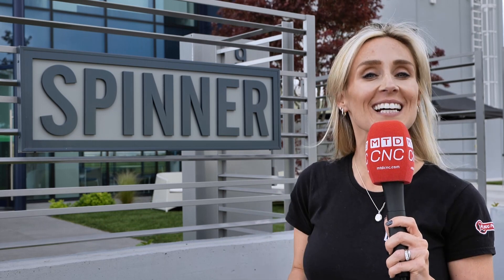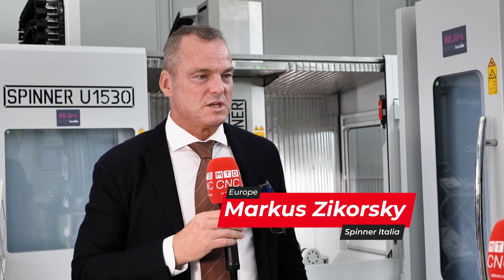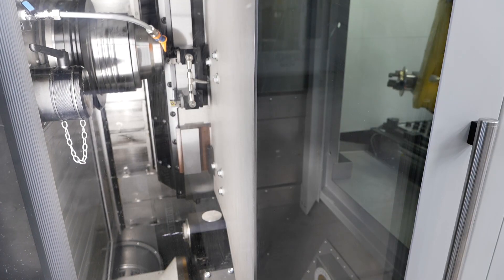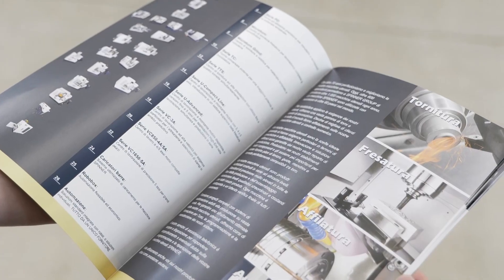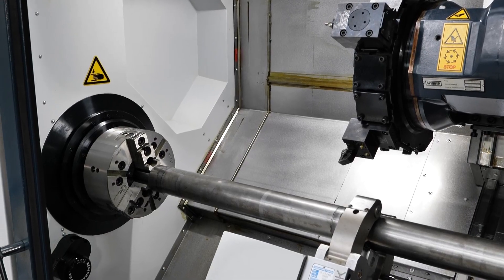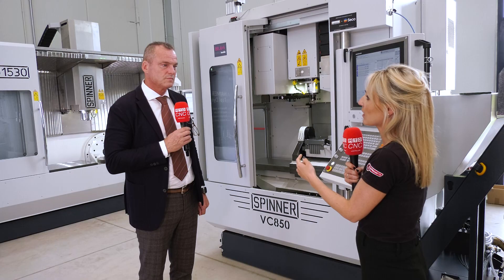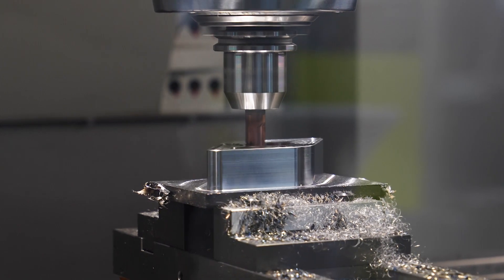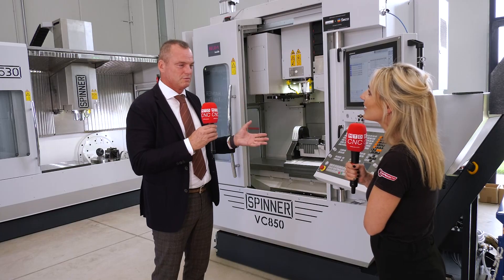Welcome to Spinner Italia – sister company of the world-renowned Spinner Germany! | Open House...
“An early response to the customer is as important as the machines!”

Spinner Italia hosted their first Open House at their new facility in Rovato, Brescia – and it’s a show of brilliant technology, machine trials, and customer support!

The facility’s strategic location means you get to see and experience world-class technology without a lot of travel. Join Lyndsey Vickers of MTDCNC and Markus Zikorsky of Spinner Italia as they discuss Spinner’s new range of CNC machines, milling machines, and lathes at your disposal!

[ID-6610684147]